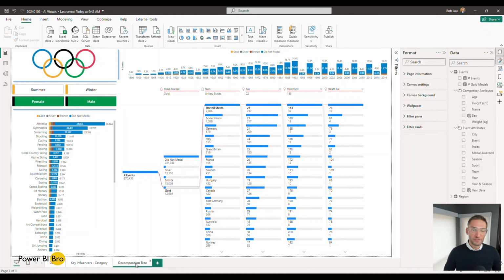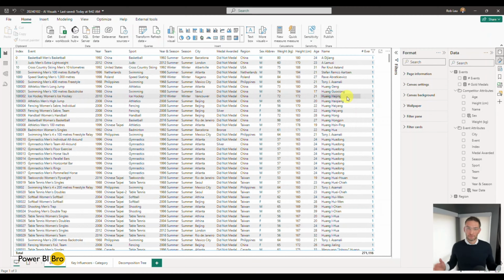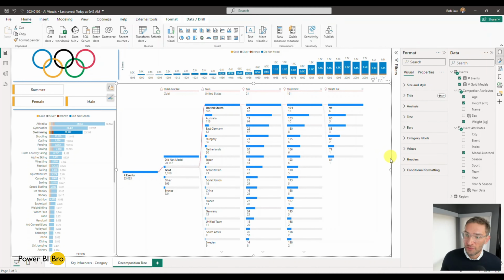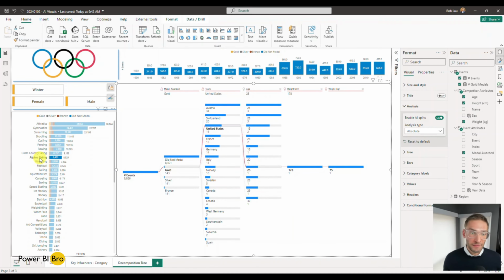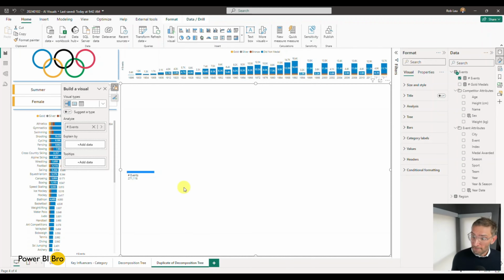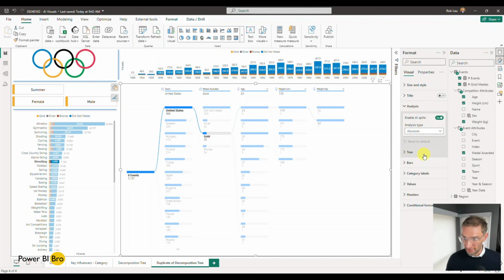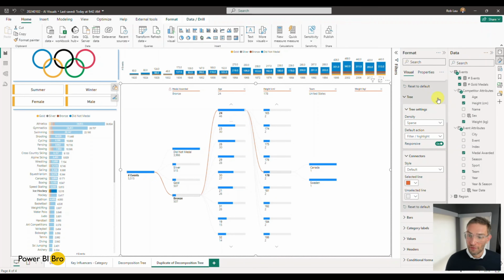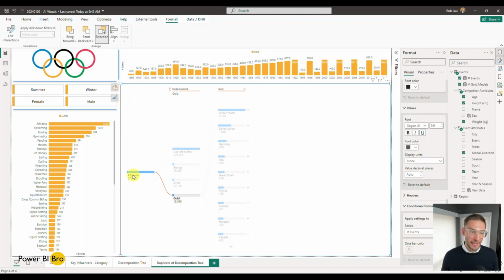Power BI DECOMPOSITION TREE: PBI MasterClass!!!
Power BI DECOMPOSITION TREE a PBI MasterClass.  Dive into the world of AI-driven insights with our comprehensive tutorial on "Power BI Decomposition Tree Visuals." This tutorial is designed to guide you through harnessing the power of the Decomposition Tree feature in Power BI to uncover valuable insights within your data. Learn how to effectively visualize and analyze hierarchical data structures, identify key influencers, and understand the underlying factors driving trends and patterns in your data. Follow along with practical examples, step-by-step instructions, and expert tips to master the creation and customization of Decomposition Tree visuals. Whether you're a beginner or an experienced user, this tutorial empowers you to leverage AI-driven insights for enhanced data analysis and decision-making in Power BI. Join us on this educational journey to unlock the full potential of the Decomposition Tree visual in Power BI!

In this Power BI decomposition tree tutorial, I will explain how to fully master the decomposition tree power bi visual.

You might be wondering, what is the decomposition tree visual in power bi?  Don't worry, I will show you everything you need to know to unlock all of the features of the decomposition tree AI visual.  This tutorial will help both the advanced power bi developer as well as power bi beginners.

Timestamps:
0:00 - Introduction
0:45 - Power BI Overview and Design Intent
3:33 - Review the Dataset
4:22 - Decomposition Tree Overview & AI Splits
12:40 - Configure the Decomposition Tree
17:15 - Formatting the Visual

If you're looking to create a decomposition tree in Power BI, this AI visual tutorial will show you how to do it step-by-step!

Decomposition trees are a powerful data analysis tool that can help you understand your data better. In this visual tutorial, we'll walk you through the steps necessary to create a decomposition tree in Power BI. After watching this tutorial, you'll be able to use decomposition trees to analyze your data in a more efficient and effective way!